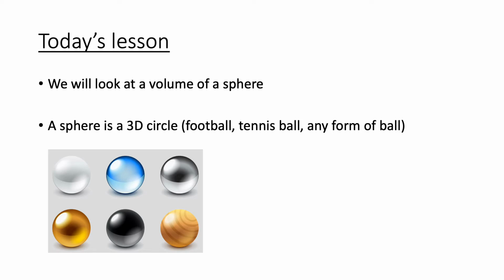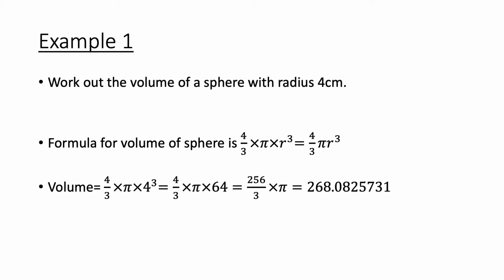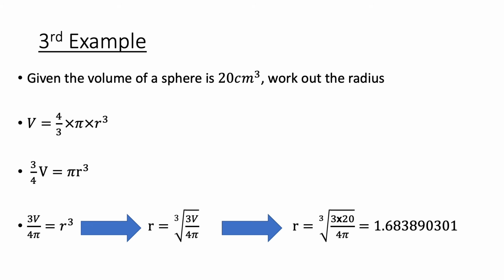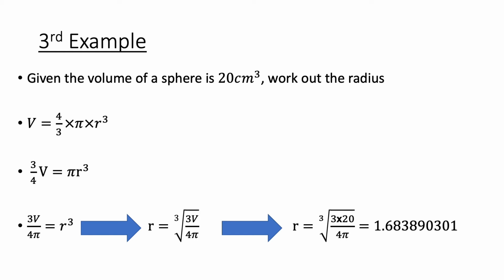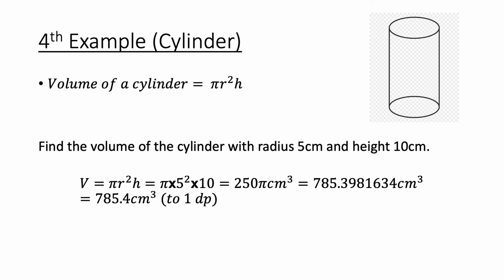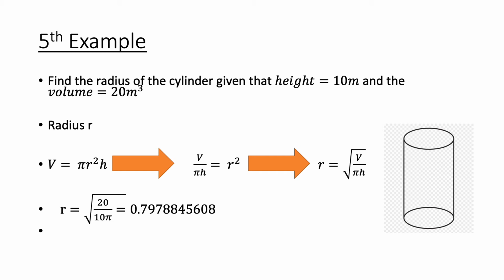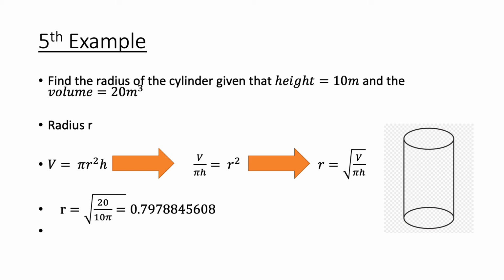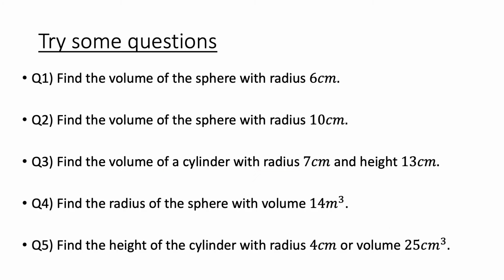Volume of 3D shapes (Cylinder's and Sphere's)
Dear all

Happy Friday 31st July 2020. Hope you're all we well and safe. I want to wish all my muslims friends a happy Eid today. I hope you all have a pleasant day.

Today's video is about Volume of 2 other shapes (spheres and cylinders). Learn the formulas for cylinders and spheres.

Thank you all so much for watching, I want to say a huge thank you to everyone who has subscribed (we are now at 122 subscribers) so thank you all so much I really really appreciate it.

Please get in touch. I have managed to pick up 2 clients thanks to my YouTube channel so that is amazing news. Get in touch and I will promise you and guarantee you excellent results.

Please feel free to check out Maths Explained, Tayyub Majeed and Corbett Maths for extra support and help.

I recently partnered with fluxfitwear and they sell gym clothes for males and females.

Stay safe and enjoy your summer safely.

Have a pleasant weekend all.

Kind Regards

Abdallah W